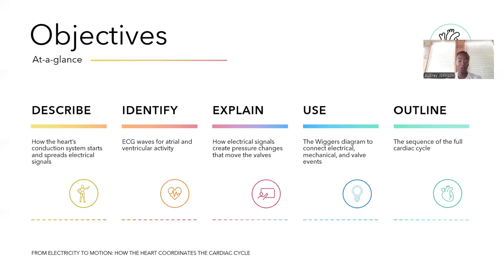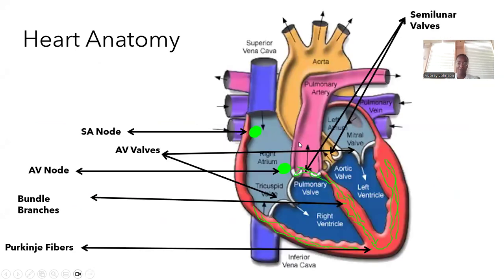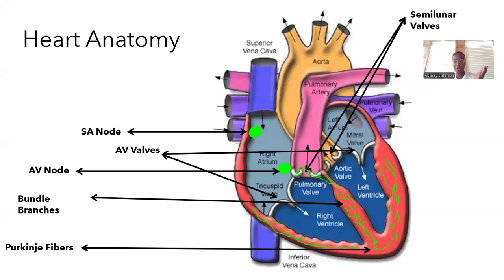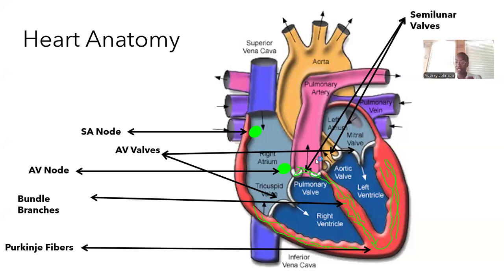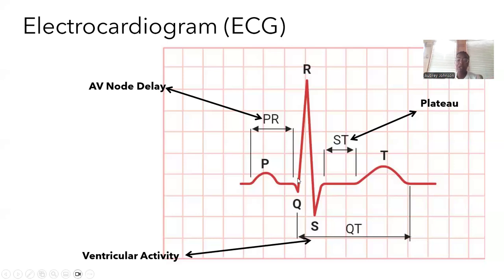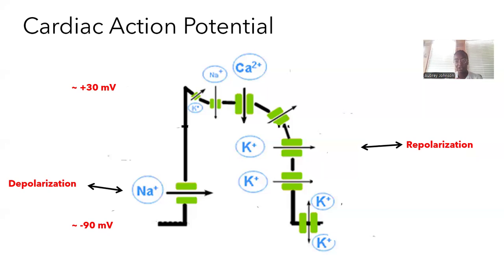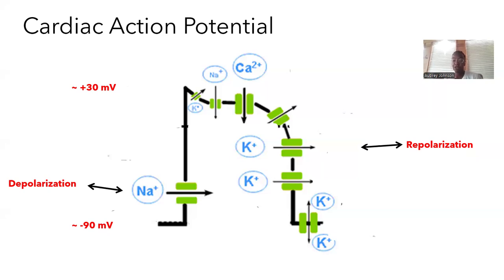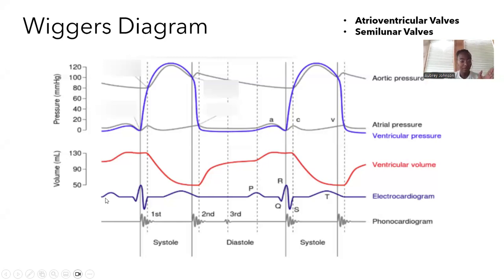From Electricity to Motion: How the Heart Coordinates the Cardiac Cycle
Hello! This video gives a broad, bird 's-eye view of the cardiac cycle. While it takes me 16 minutes to get through the video, the cardiac cycle is a near-instantaneous process. This just shows how complex our bodies are, and that we are fearfully and wonderfully made (Psalm 139:14). I hope you enjoy the video! References can be made available upon request!